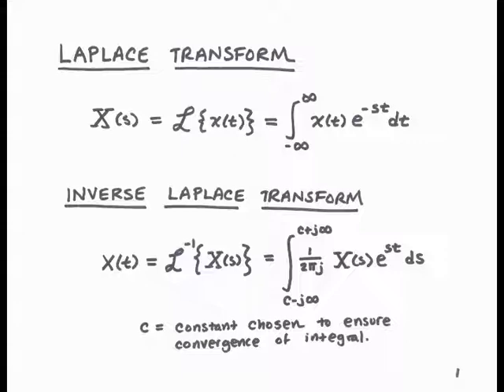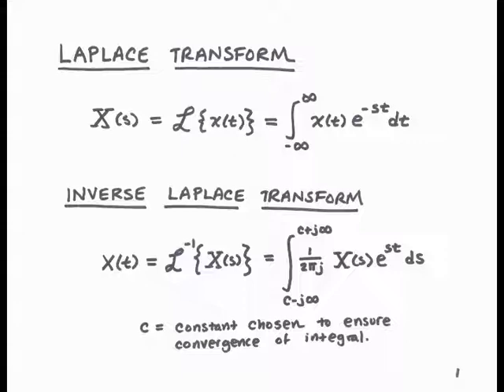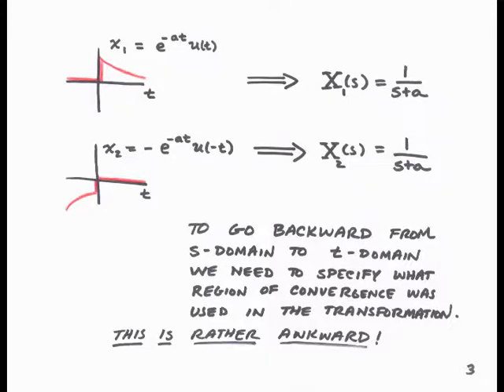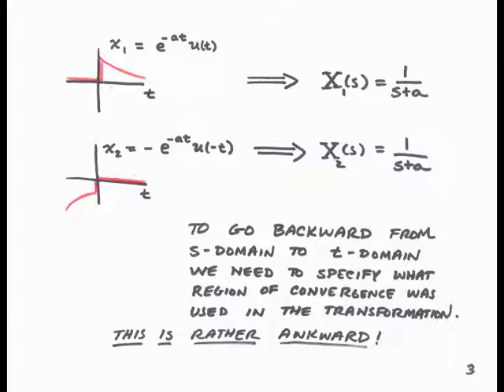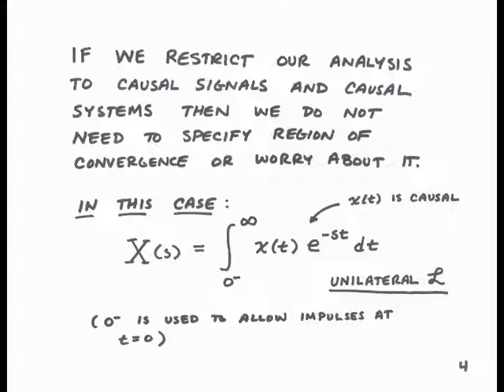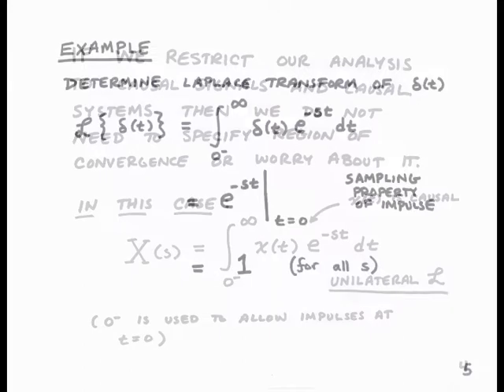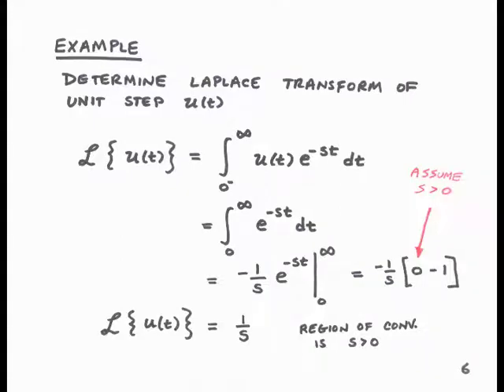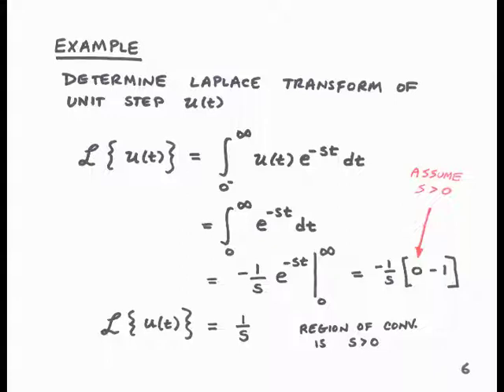46 Unilateral Laplace Transform